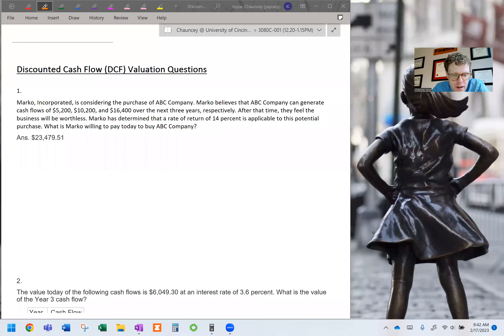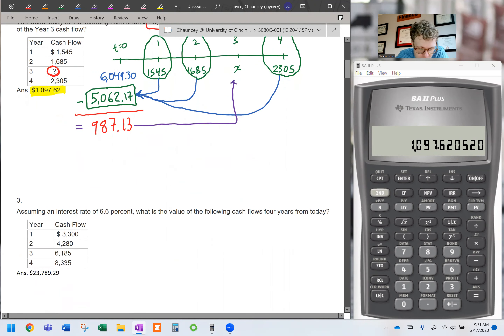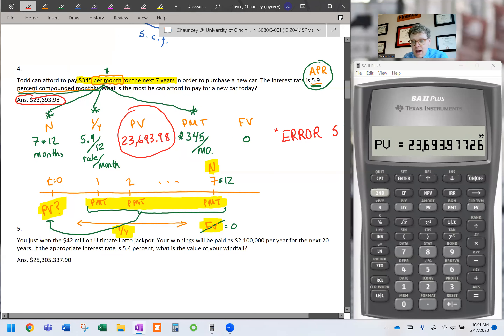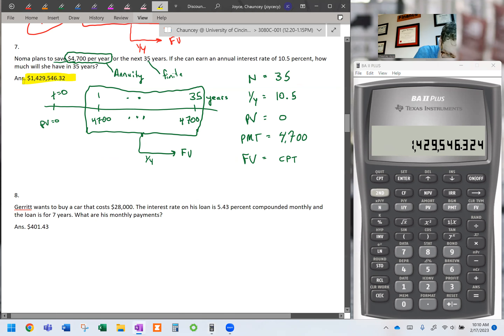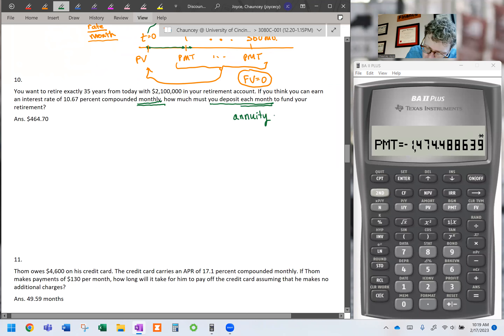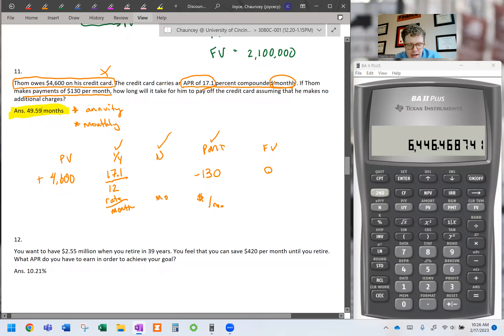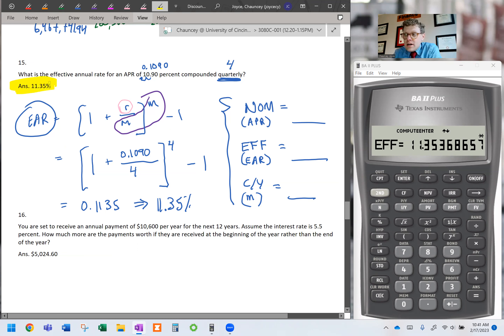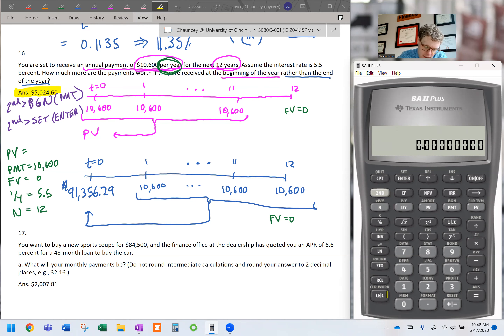Discount Cash Flow (DCF) - Solving Problems and Questions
Solving 20+ problems and questions that are typically covered in discounted cash flow (DCF) valuation lessons in an introductory business or corporate finance course. This is great practice for homework assignments, quizzes, and exams!